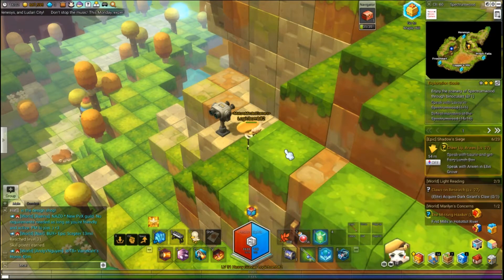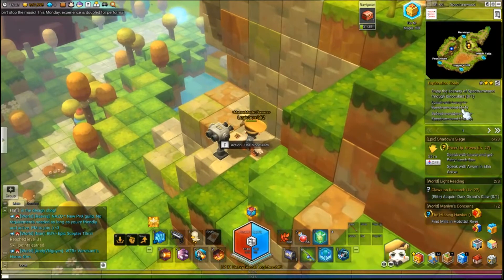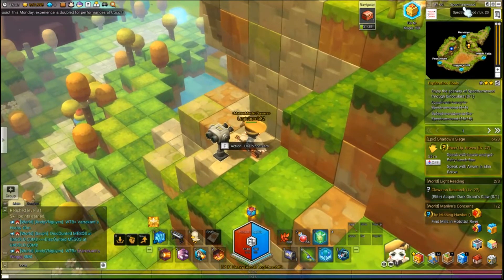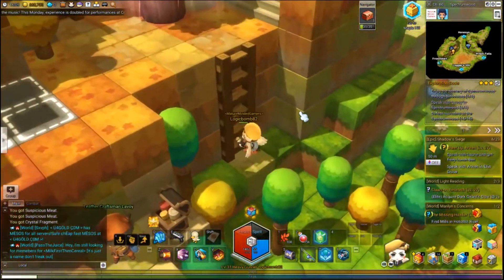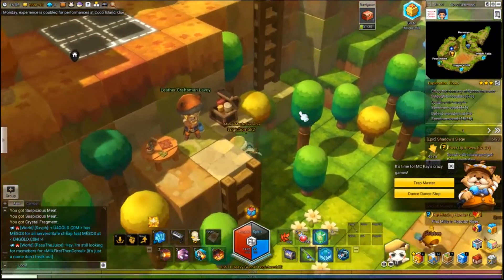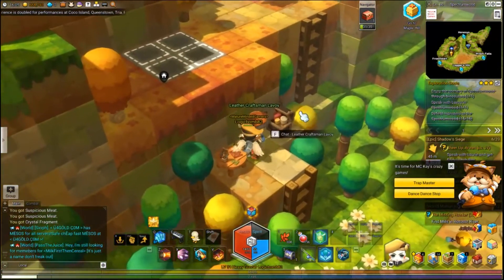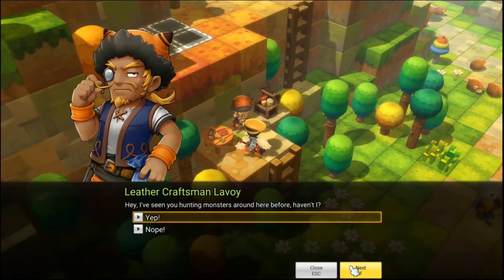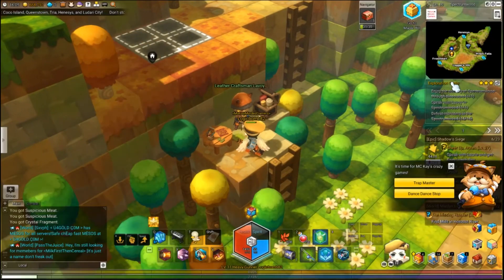Maple Story 2 - Spectrumwood Exploration Goals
I show you how to complete the Exploration Goals in Maple Story 2's Spectrumwood.